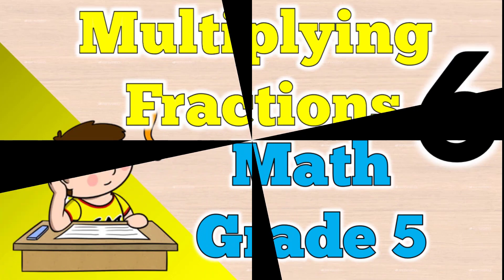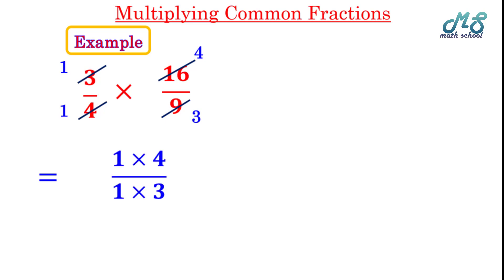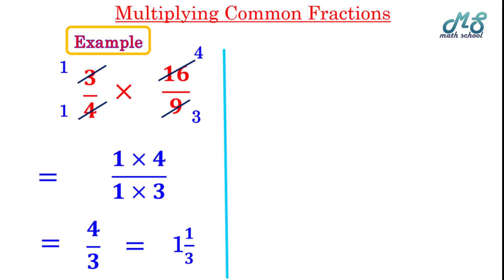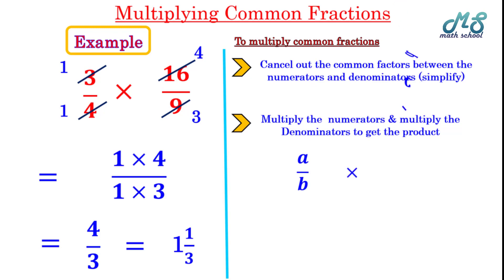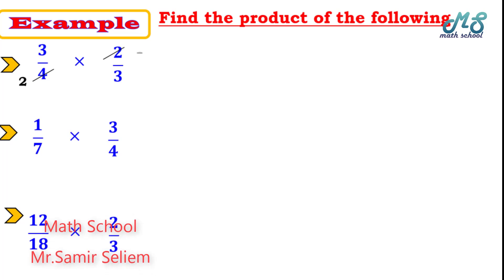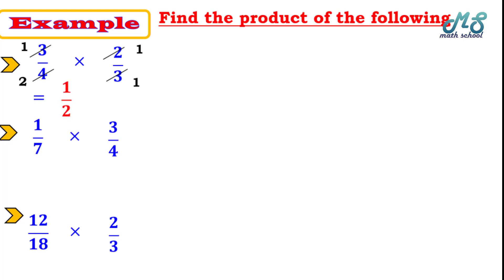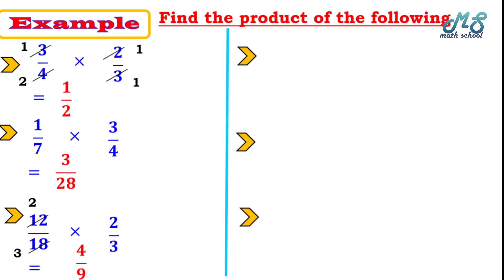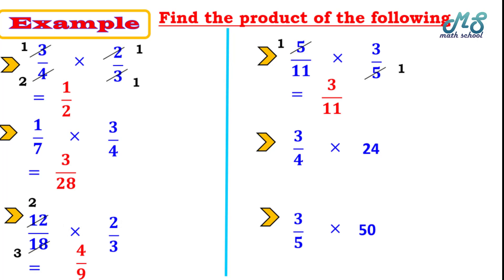Math School l Grade 5 l Multiplying Fractions l حلقة 6 l ماث الصف الخامس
Multiplying two common fractions
1) cancel out common factors
2) Multiply the remaining factors to find the final product.
Example.
Find the product of 9/16 *4/3
in the simplest form
ضرب كسرين - ضرب كسرين اعتياديين - ضرب الكسور الاعتيادية - ماث الصف الخامس - ماث خامسة ابتدائي - رياضيات خامسة ابتدائي لغات الترم الأول - ماث الصف الخامس الترم الأول - ماث سكول - شرح ماث تجريبي الصف الخامس الترم الأول